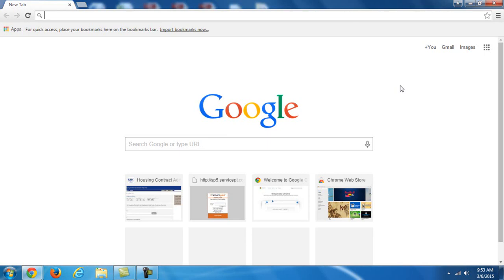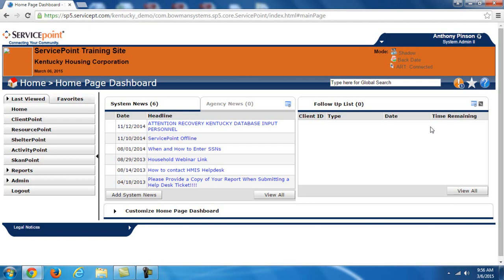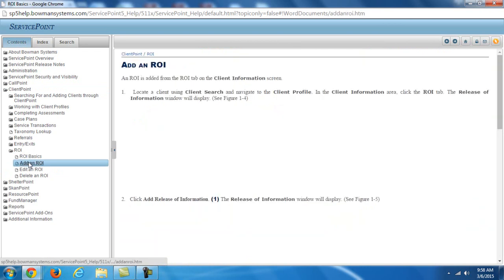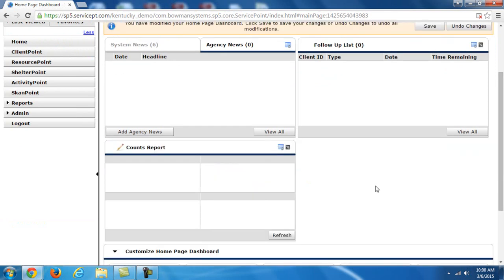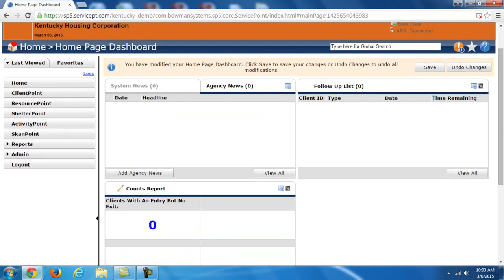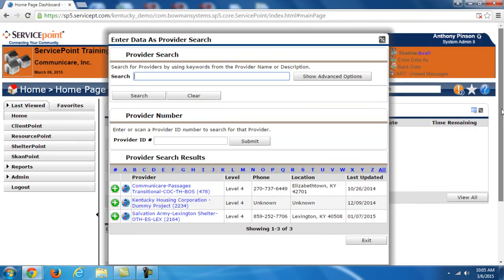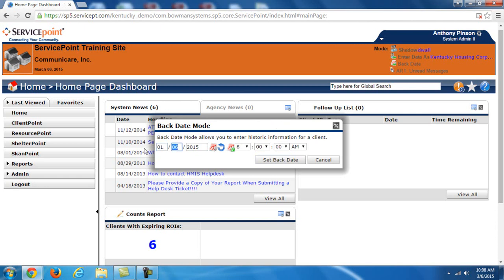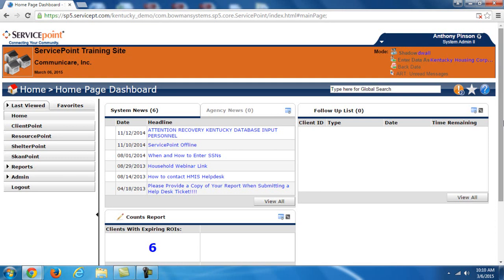KYHMIS Training Part 1: Introduction to ServicePoint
Welcome to our training video series on using the Kentucky Homeless Management Information System (KYHMIS)! In this video, we’ll take an introductory look at ServicePoint, the system that we use to collect information about our clients. For the best viewing experience, please watch these videos in High Definition (HD).